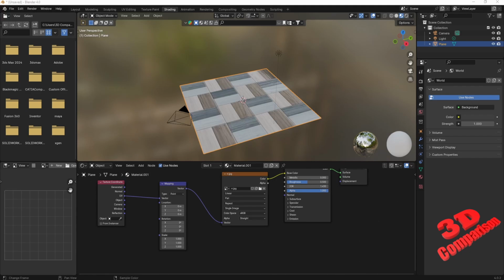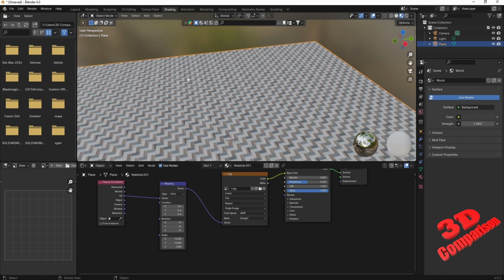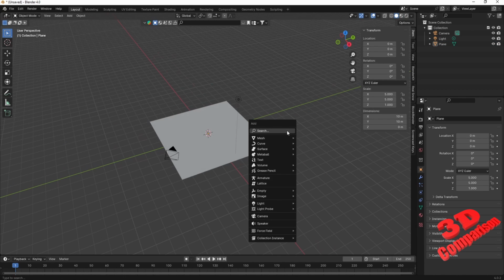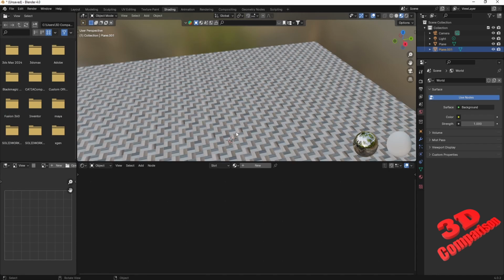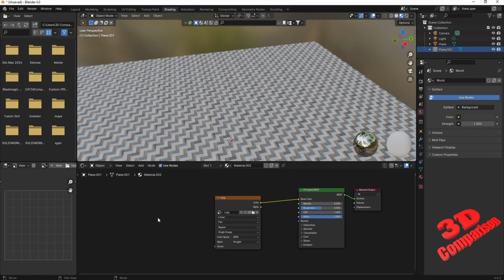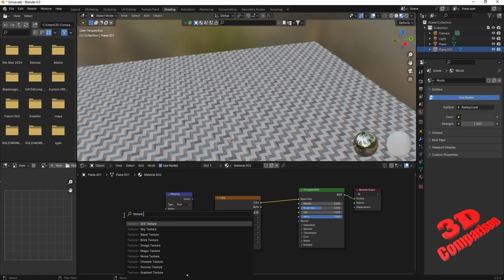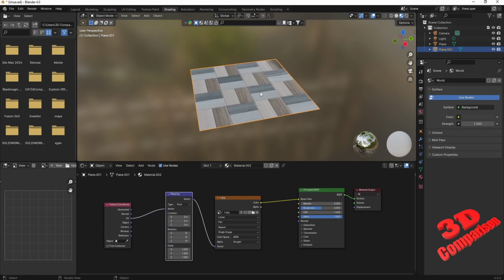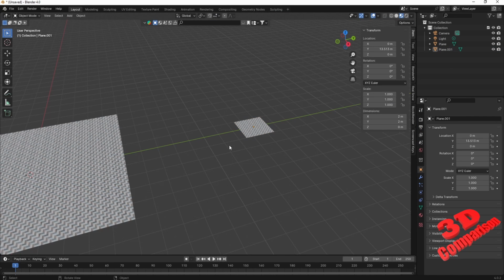How to Tile Textures in Blender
Other 3D modeling software have a much more straight forward map tiling system. Learn how to configure this within Blender!